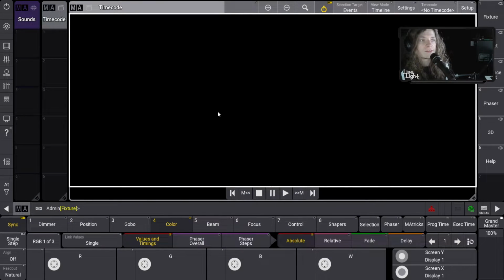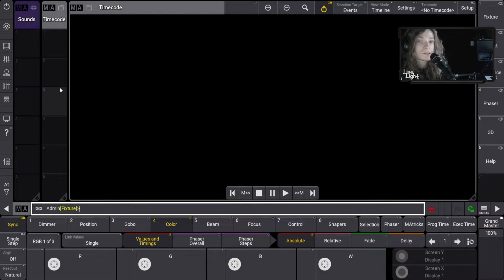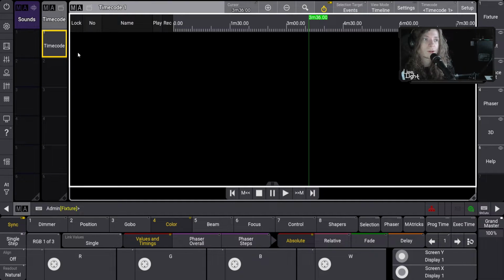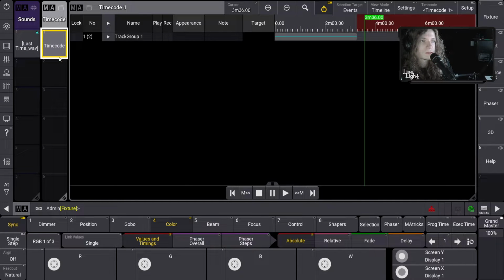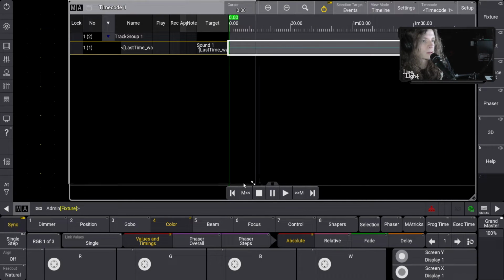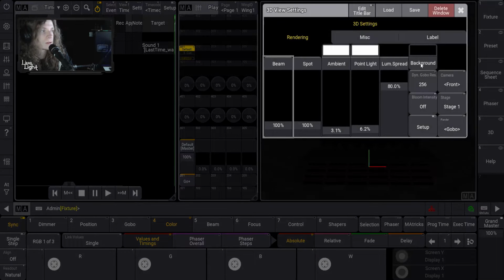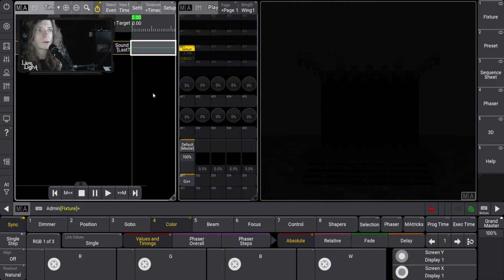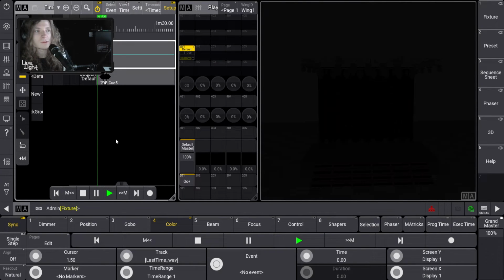GrandMA3 v2.0 Tutorial | AUDIO PLAYBACK!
A brief demonstration / tutorial of a powerful new tool introduced in the new MA3 update.